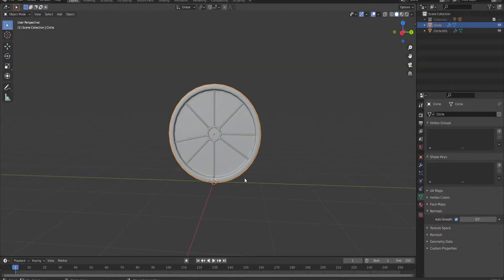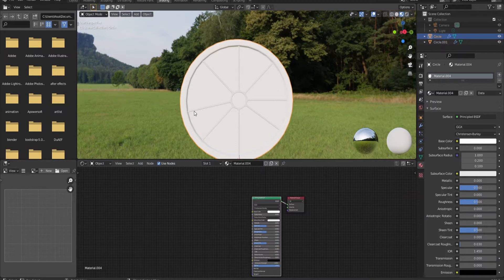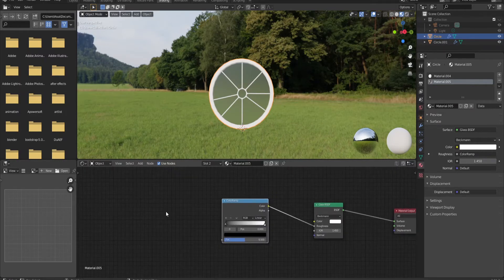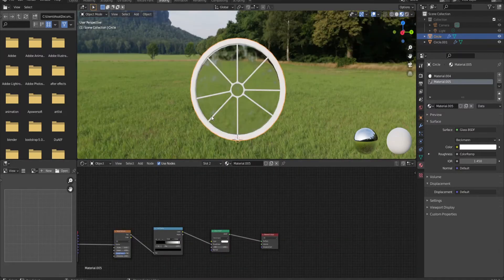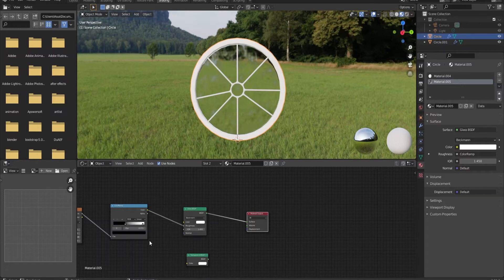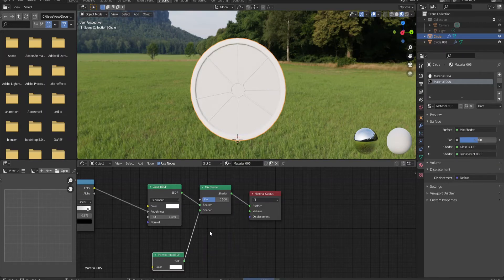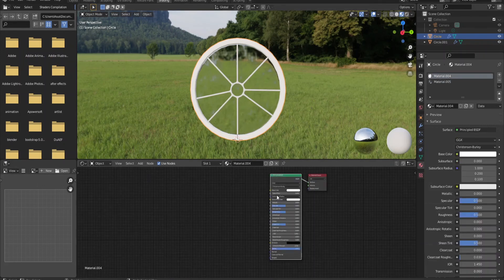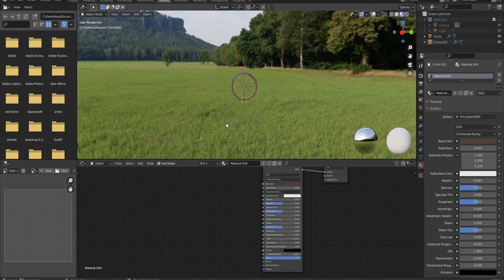How to create glass with Evee or Cycles in Blender 2.9 !!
hi guys we are in 20 subs to reach the 100 !!🔥🔥
Let´s goo we are so closeee